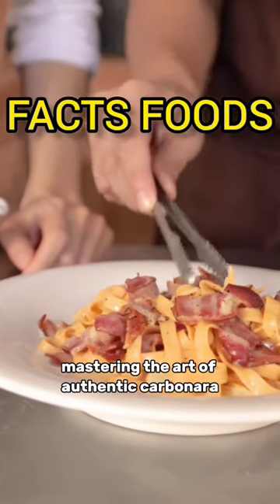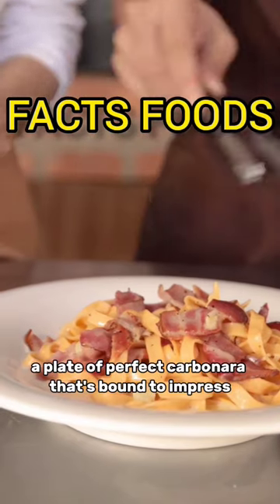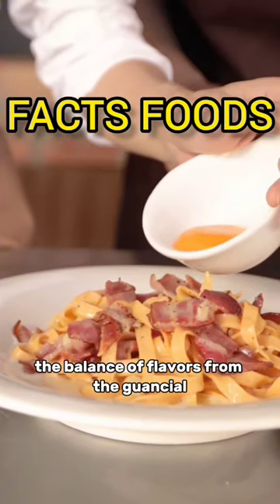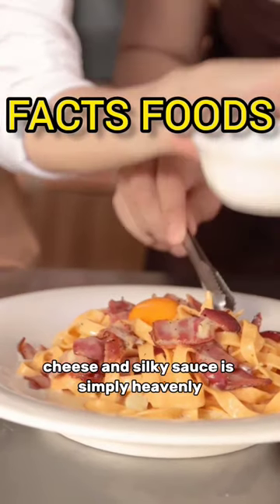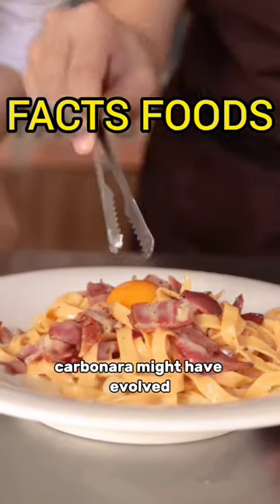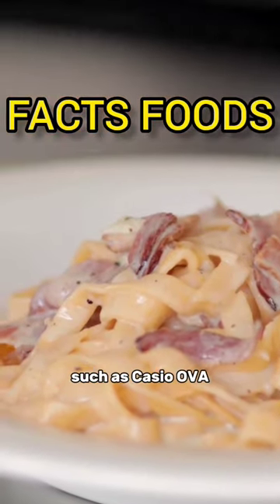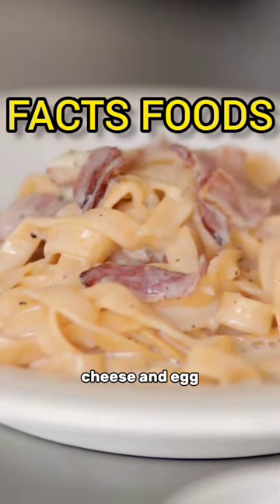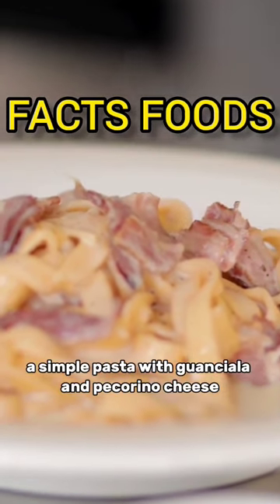FACTS ABOUT CARBONARA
Carbonara is a classic Italian pasta dish known for its rich and creamy sauce. It's typically made with spaghetti or another long pasta, mixed with eggs, grated Pecorino Romano cheese, guanciale (cured pork cheek), and black pepper. The heat from the just-cooked pasta and the rendered fat from the guanciale combine with the eggs and cheese to create a velvety sauce that coats the pasta. The result is a savory and indulgent dish with a perfect balance of flavors. @Sambucha@WildCookbook @VILLAGESTASTE @KaradenizliMaceraci@TipsyGoesRandom@panlasangpinoy